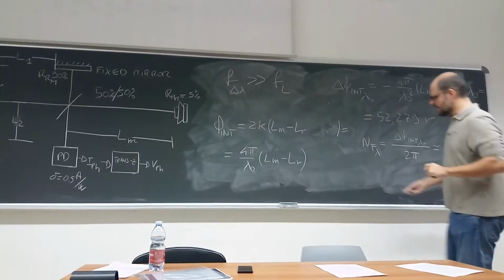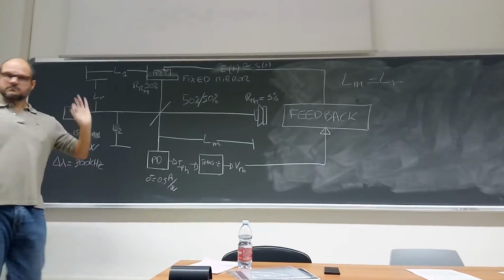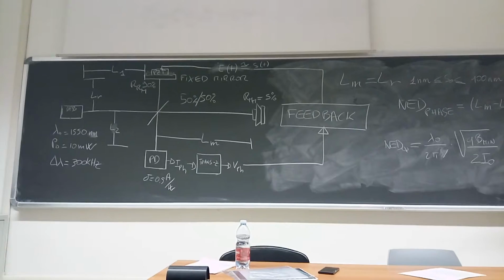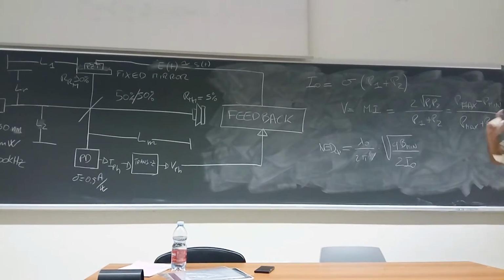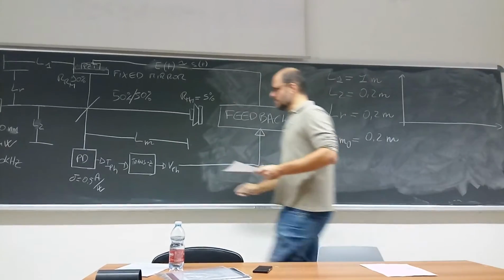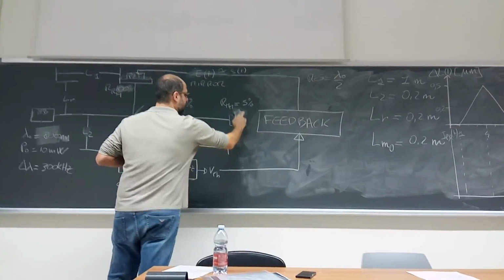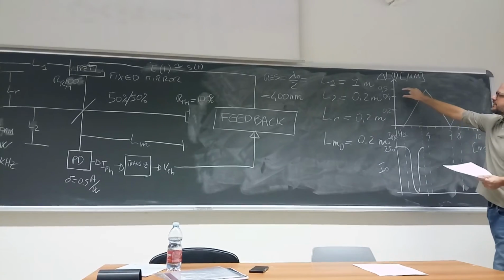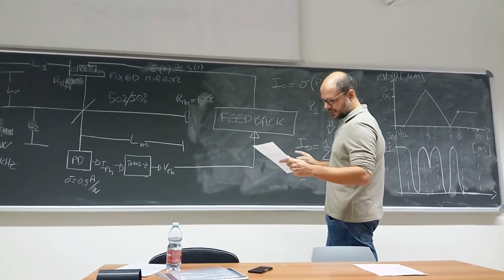Exercise Day - 29/11/2017 Laser Interferometry (Eng Enrico) Part 3/3